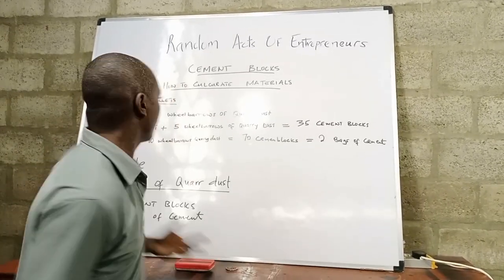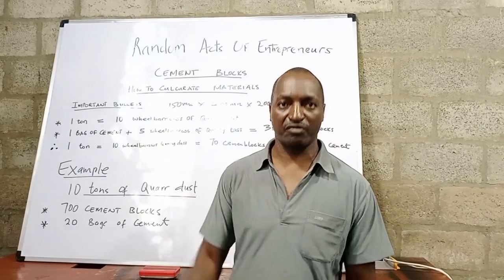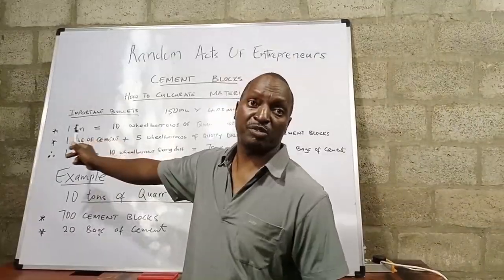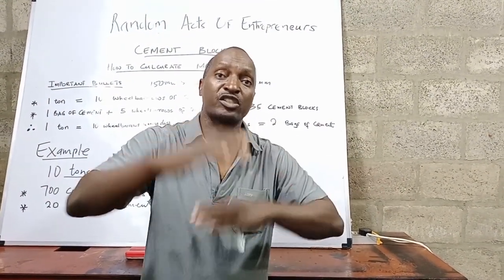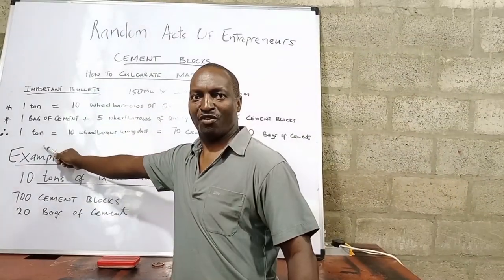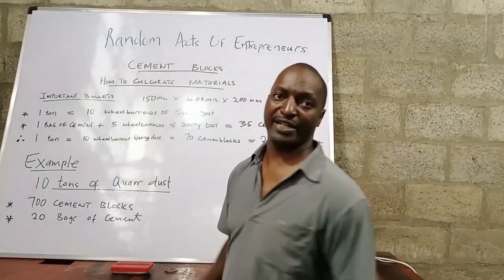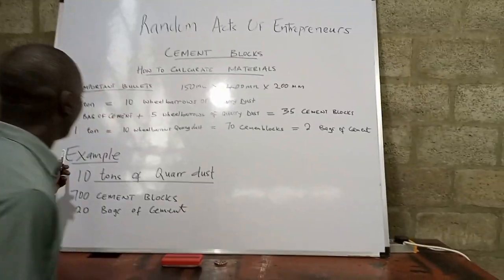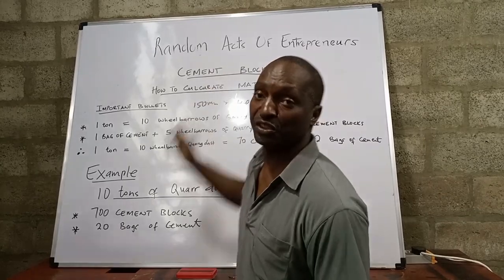How TO Start A Hollow Block Business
Product Knowledge, Learn how to calculate materials for cement blocks. Learn how cement blocks are made.